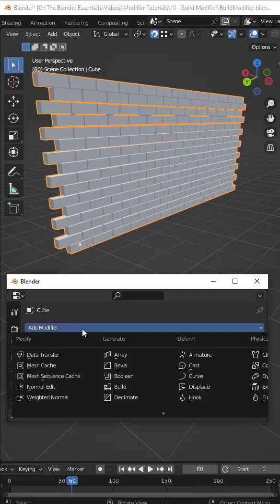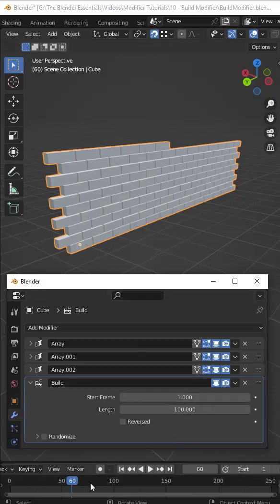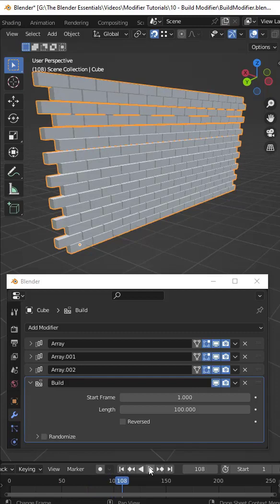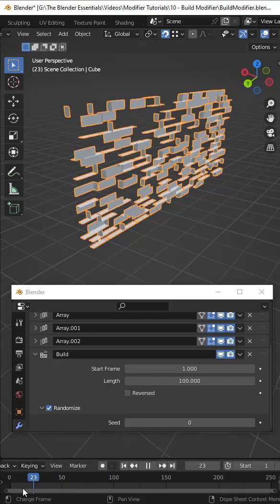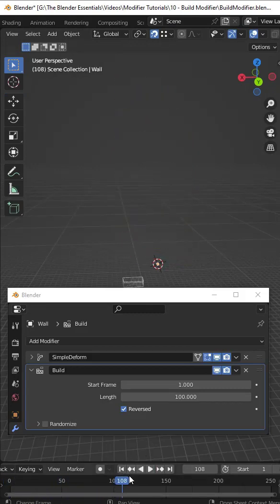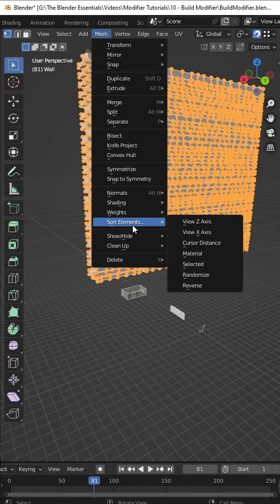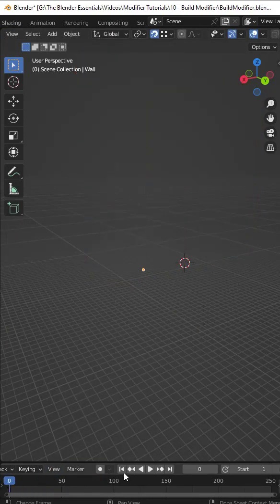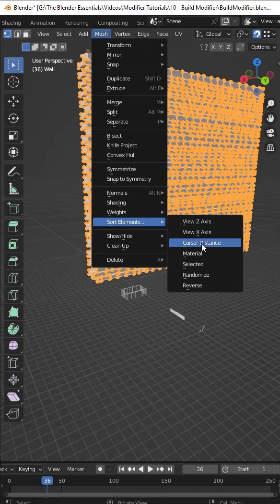Using the BUILD Modifier for Construction Animations in Blender!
In this video, learn how to use the Blender Build modifier to create construction and building style animations in Blender!